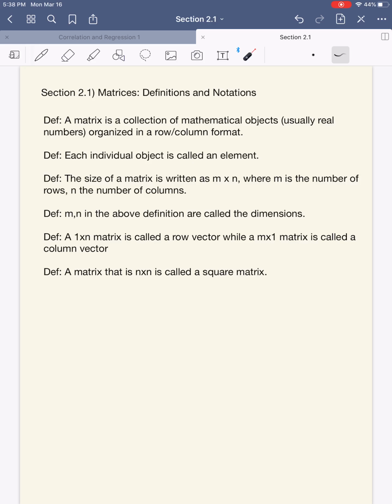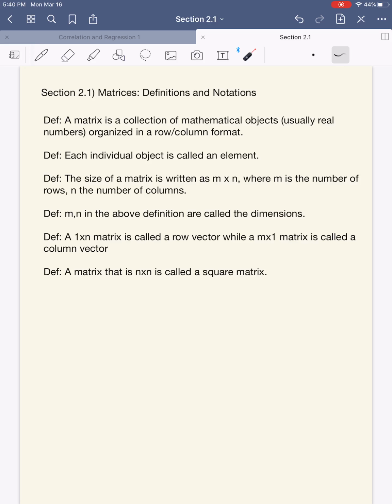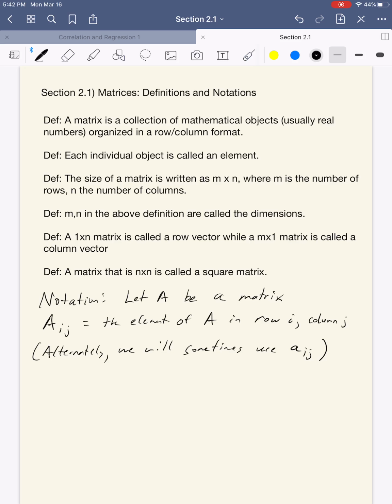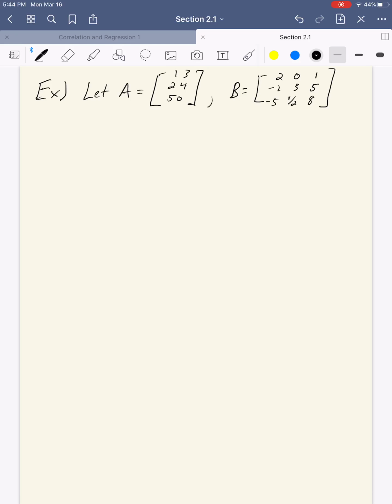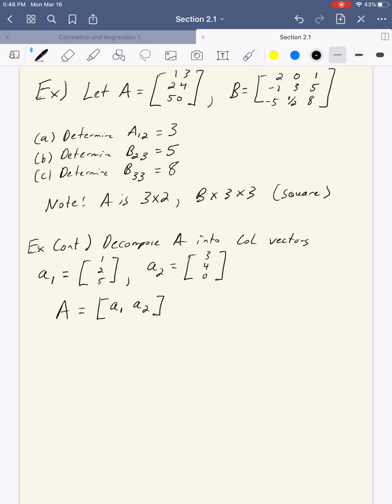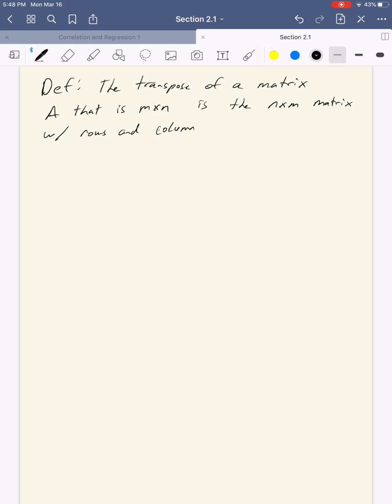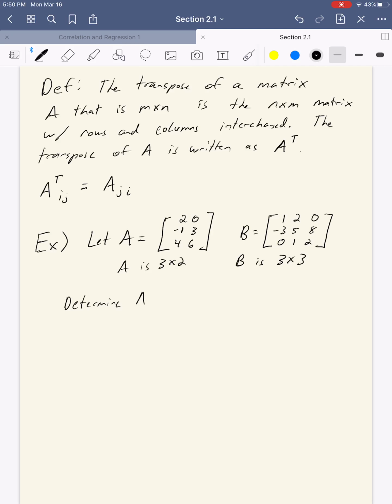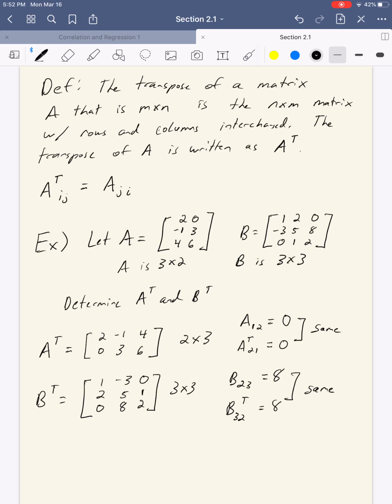Section 2.1 (Part 1)